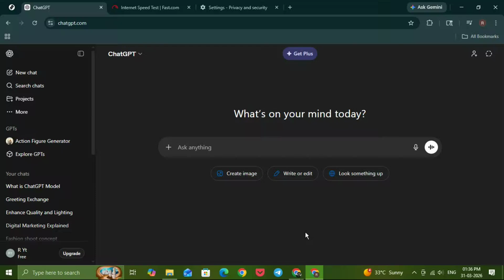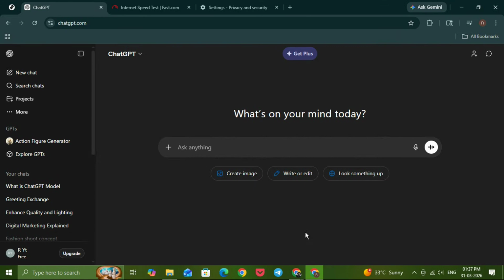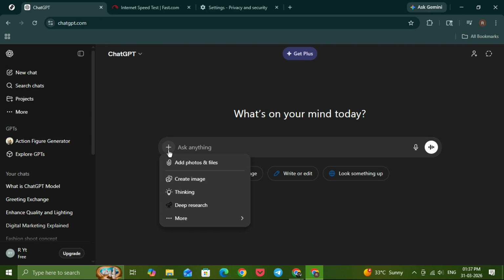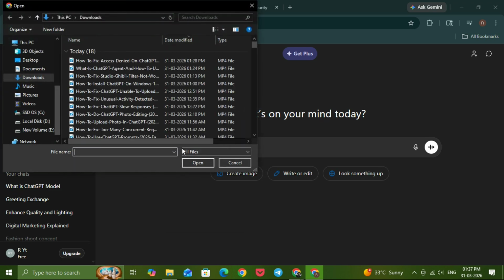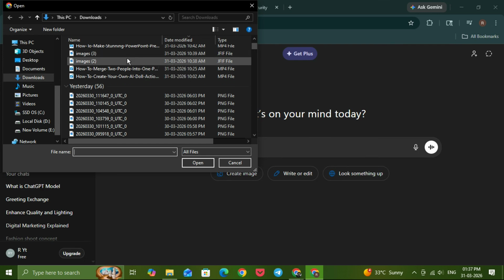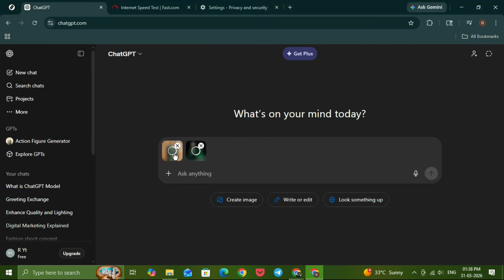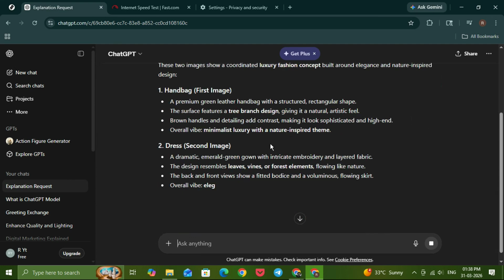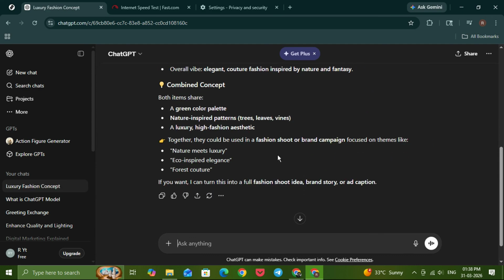How To Upload Files To ChatGPT (2026 Easy Guide)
Learn how to upload files to ChatGPT with this quick step-by-step guide. Use the plus button, select add photos and files, and upload one or multiple files with ease.

Timestamps
0:00 Introduction
0:20 Open ChatGPT
0:31 Click the Plus Button
0:44 Select Add Photos and Files
1:00 Choose One or Multiple Files
1:17 Upload and Start Chatting
1:31 Troubleshooting Tips
1:45 Outro